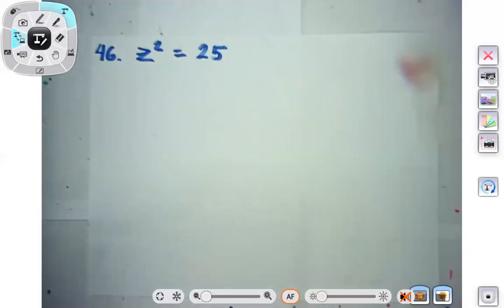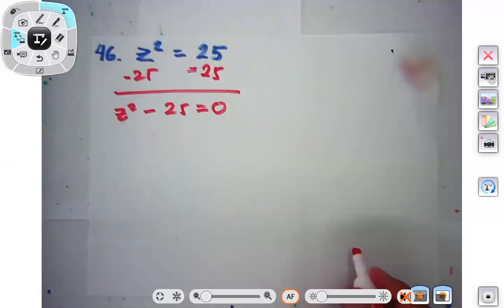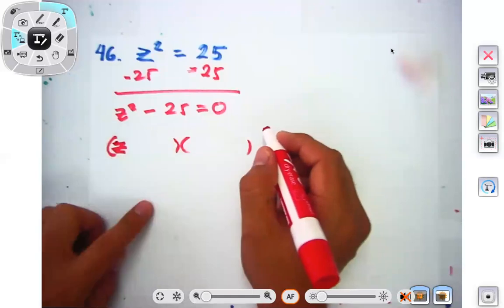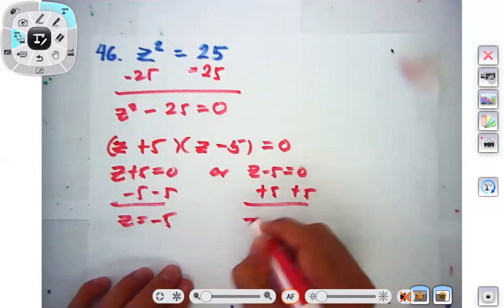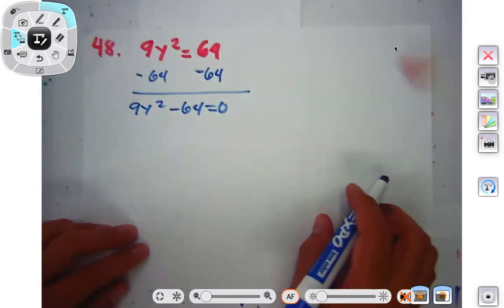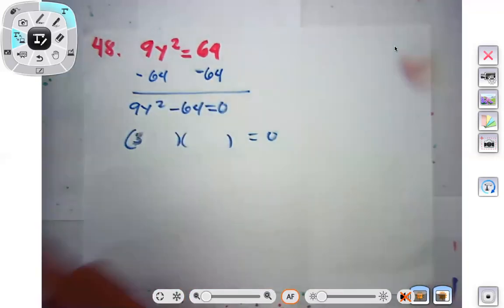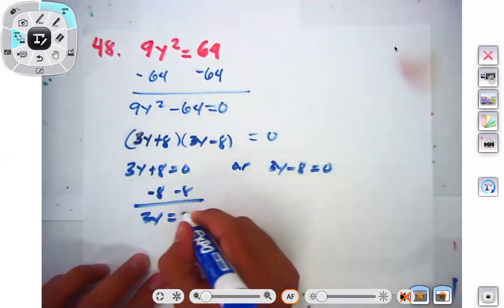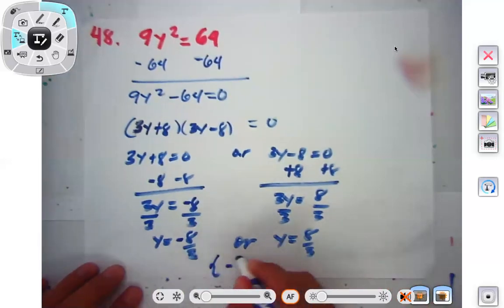5 7d Solving Quadratic Equations by Factoring